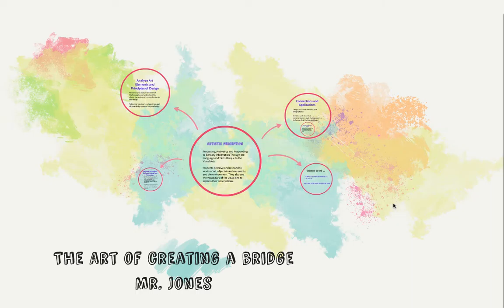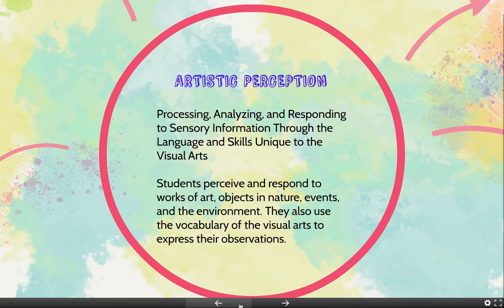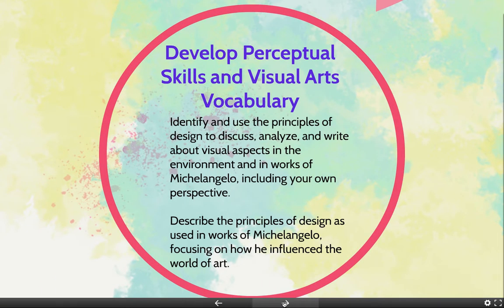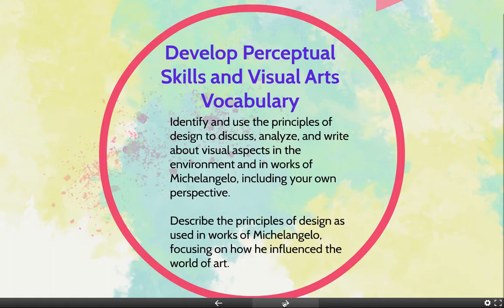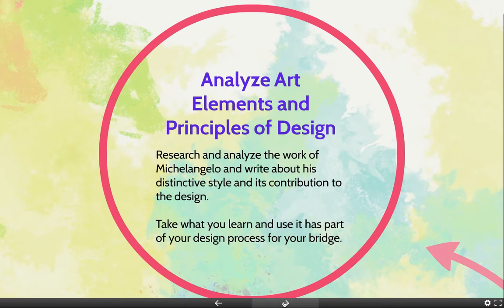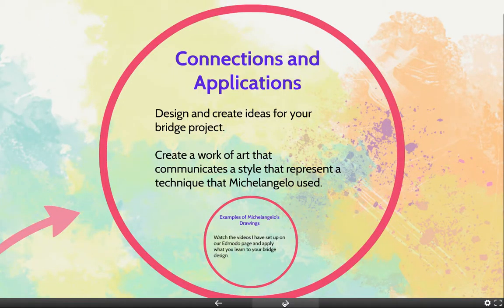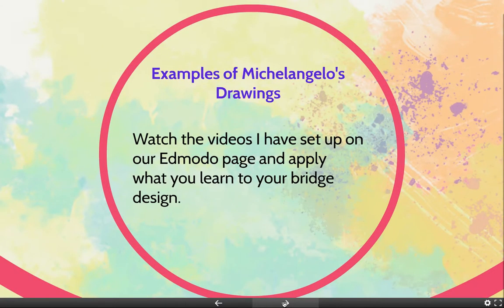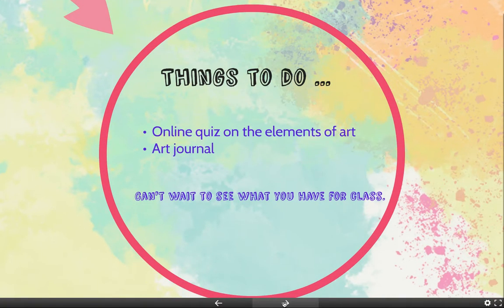534 Flipped Classroom Video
The Art of Creating a Bridge